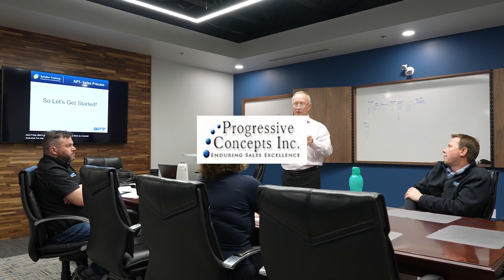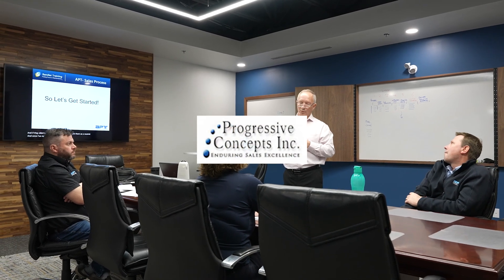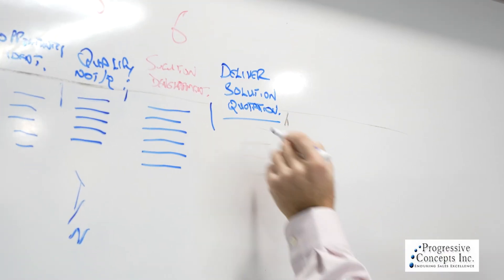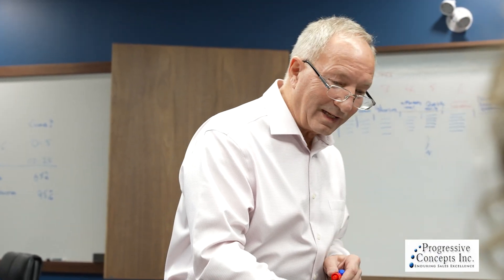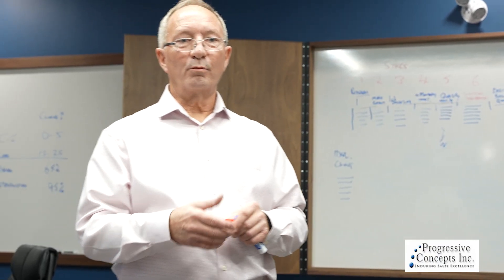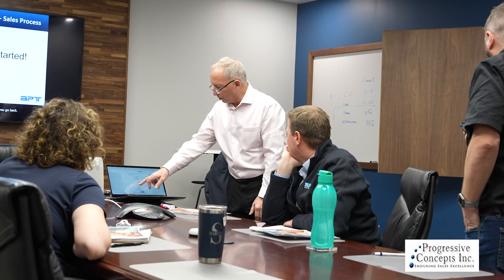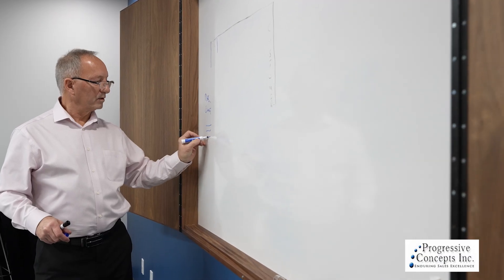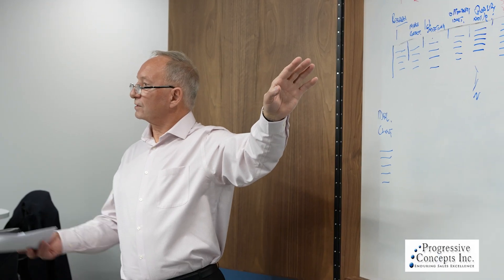Progressive Concepts - Sales Process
Are you curious about video advertising? Do you want high-quality videos that increase your exposure in the community? At Roots Marketing, we grow your business.